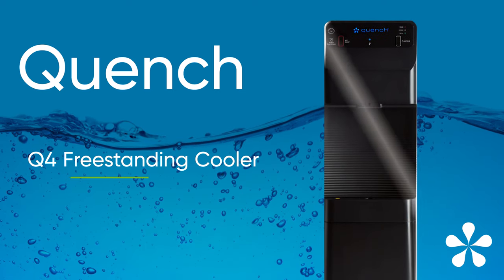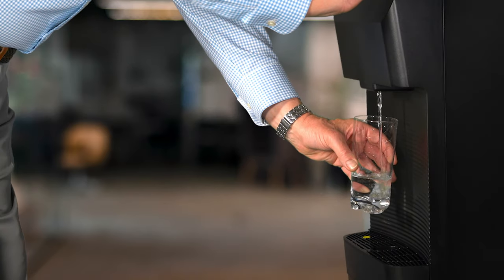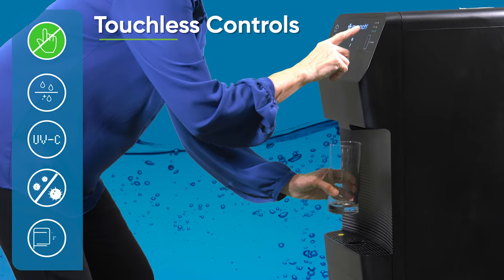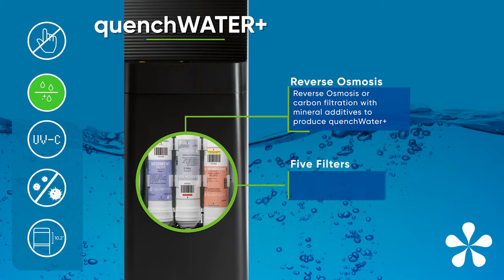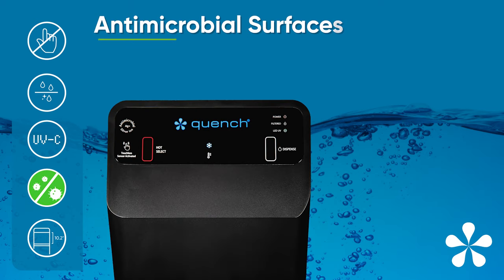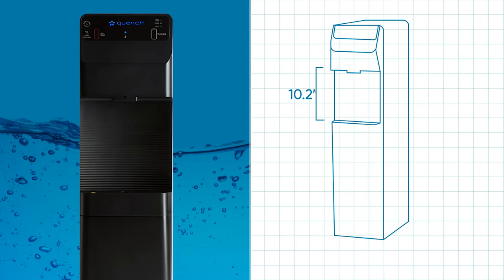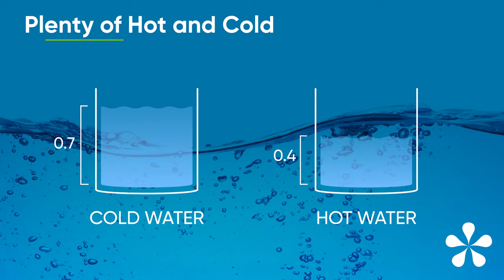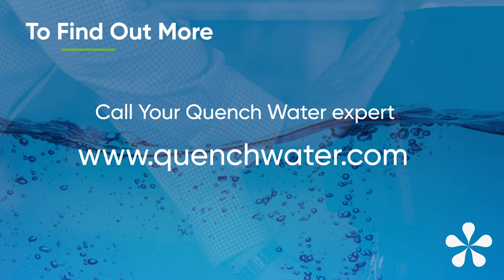Quench Q4 Machine Features Showcase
The Quench Q4 bottlefree filtered drinking water cooler provides freshly-filtered cold and hot water and is especially designed as an economical choice for low traffic areas or multiple installations for large workspaces. The Quench Q4 advanced filtration system removes contaminants from your building's water and then adds back essential electrolytes and minerals to produce quenchWATER+.